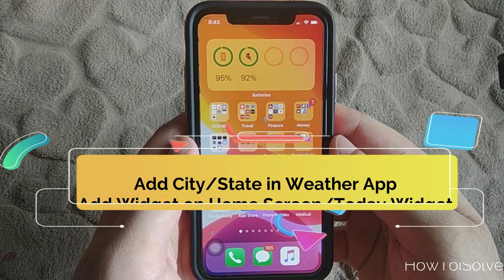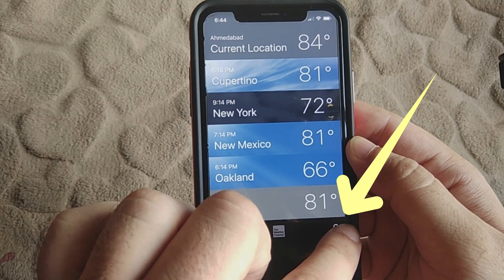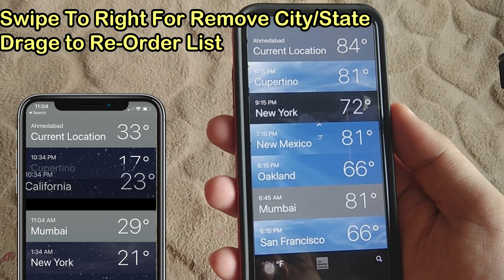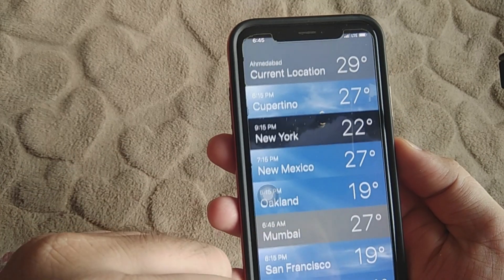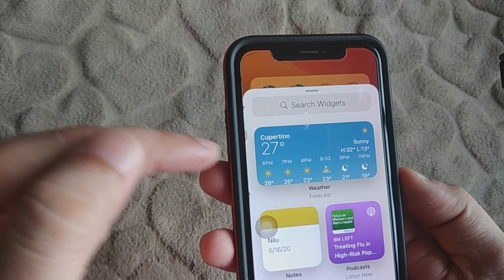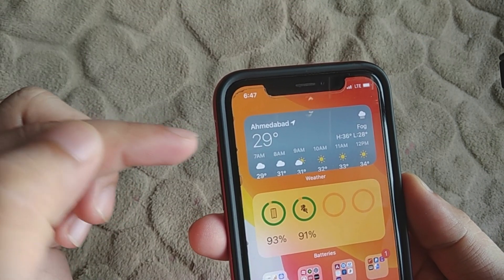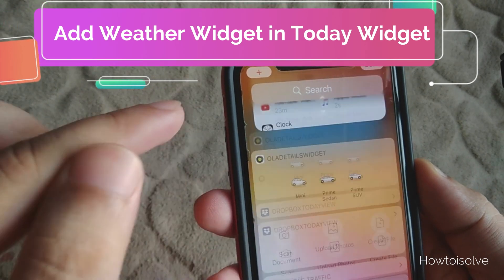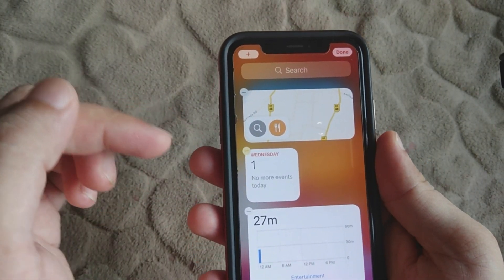How to Add/Remove City/State in Weather App in iOS 14 on iPhone: Widget to Home Screen/Today Widget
Here in this video, I will see you about how to add or remove the city & state in the Weather iPhone Weather app. Also, Add Widget to the iPhone Home screen, Change the Default location on Weather Widget on iPhone, Rearrange Weather city and state list on the iPhone Weather app, Delete Data from Weather app on iPhone, add new Weather Data on iPhone Weather app. tested in iOS 14 on iPhone 11, 11 Pro Max, iPhone Xr, iPhone Xs Max, iPhone Xs, iPhone X, iPhone 8/8 Plus, iPhone 7/7 Plus, iPhone 6S/6S Plus, iPhone 6/6 Plus, iPhone 5S/5.

00:15 - How to use Weather App on iPhone
00:28 - Add a new city and State
01:40 - Add Weather Widget to Home screen
02:33 - Change Default Weather Location in Widget on Home screen

XX XX